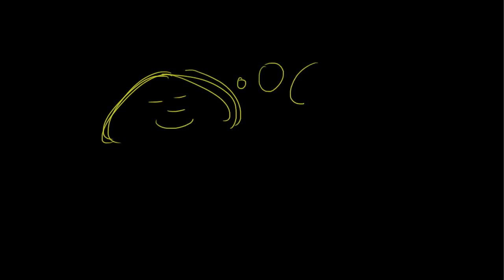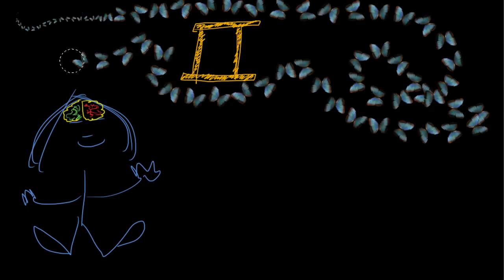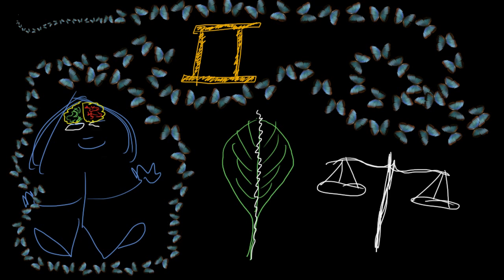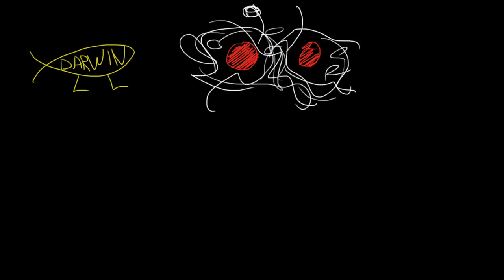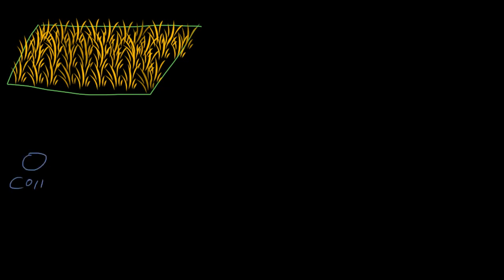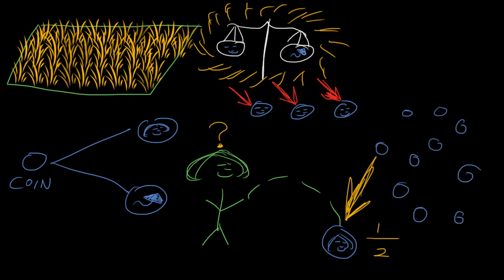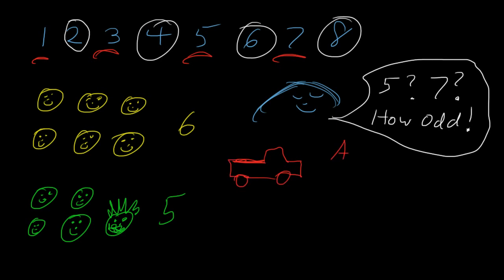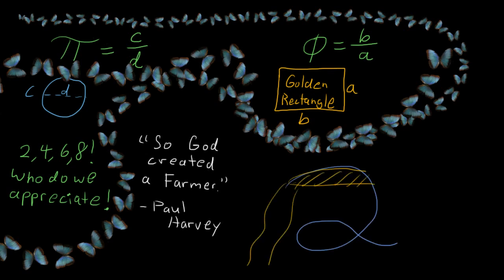2 Is the World's Most Important Number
The high school math curriculum is about to change for the better.